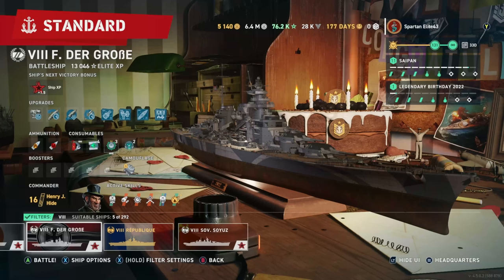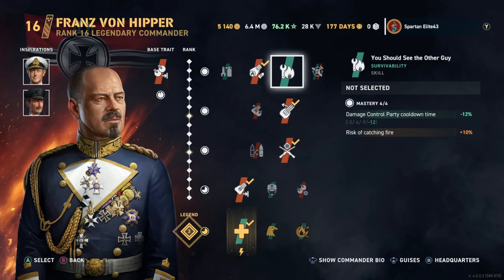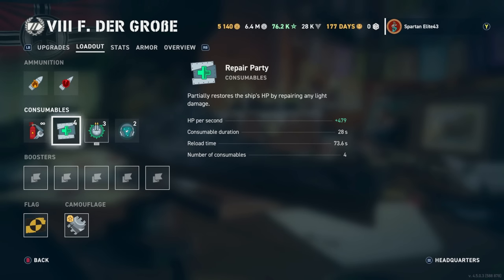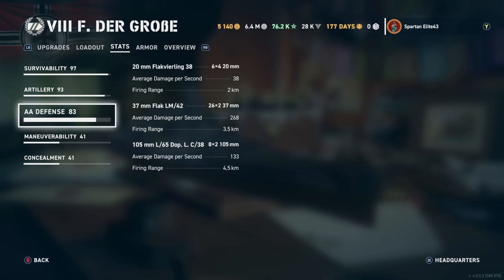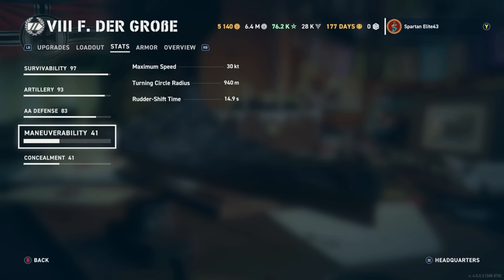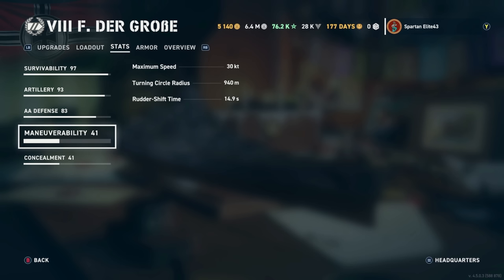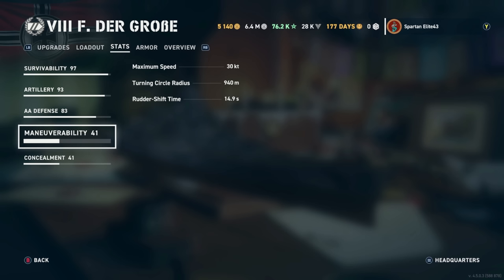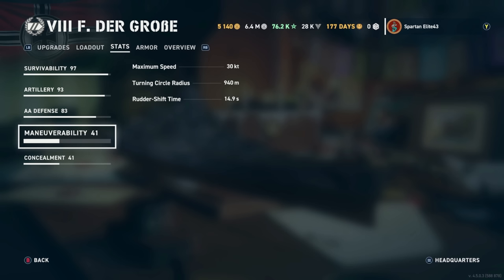Meet The Friedrich der Große! Tier 8 German Battleship (World of Warships Lergends)